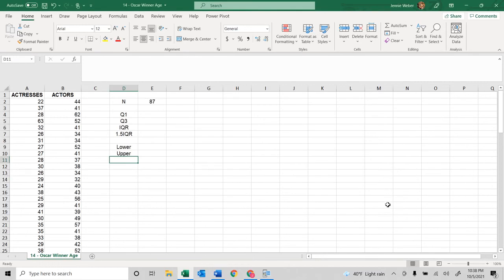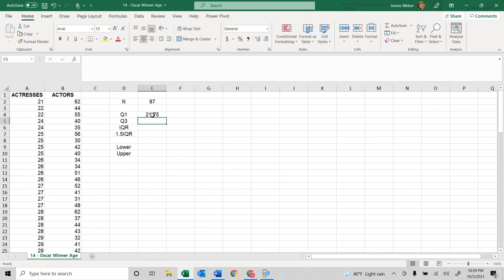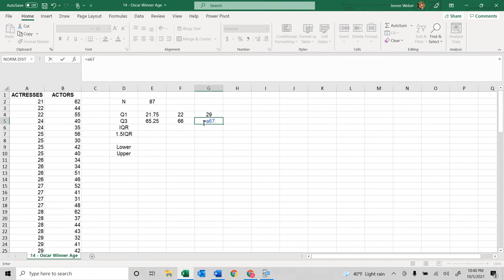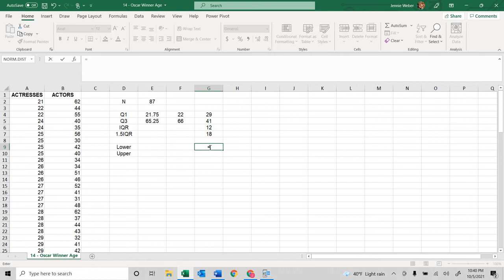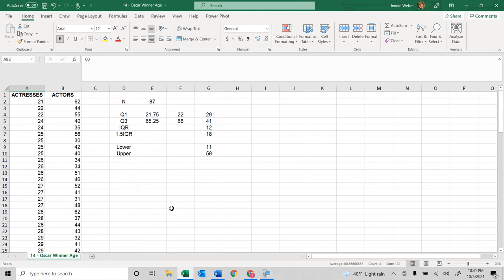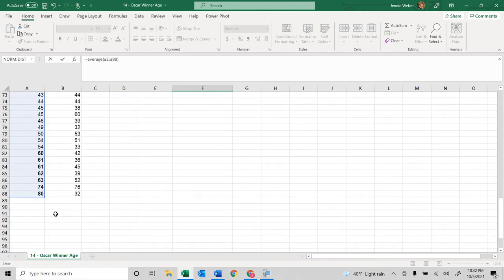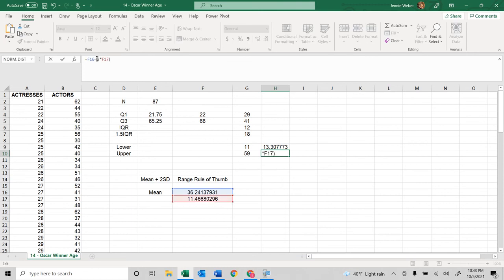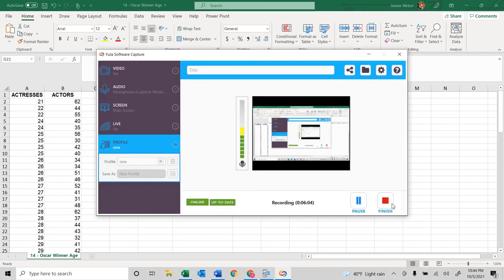Week 9: 6.5 - Finding Outliers [STAT 200]